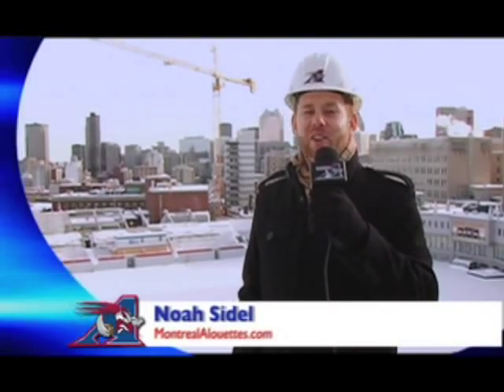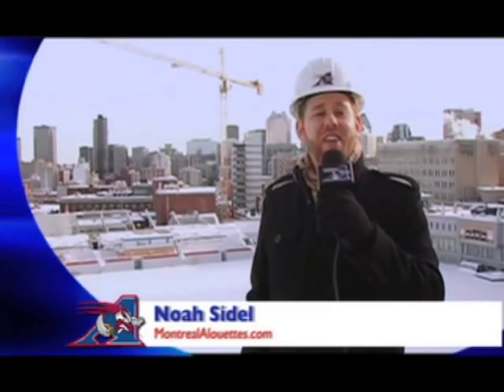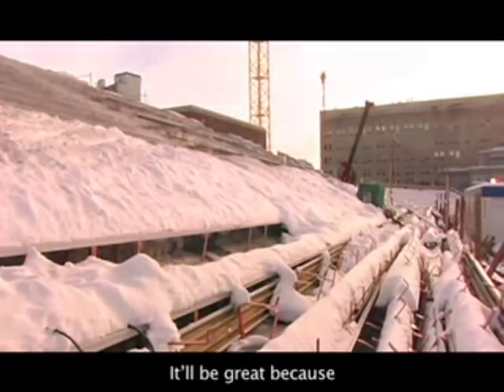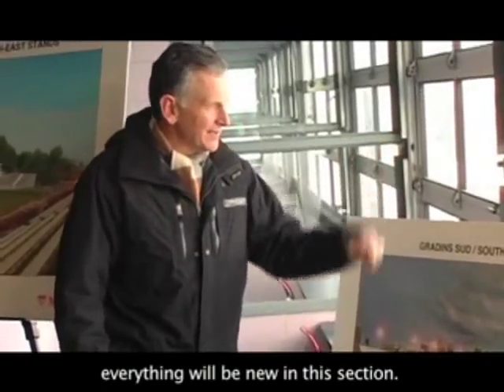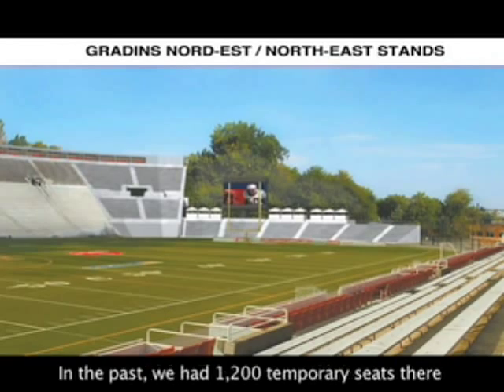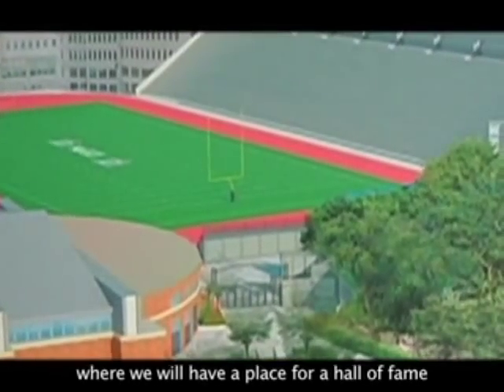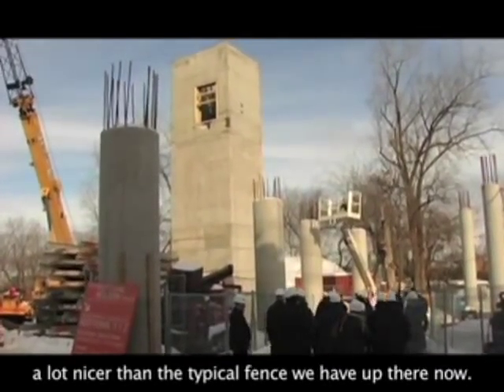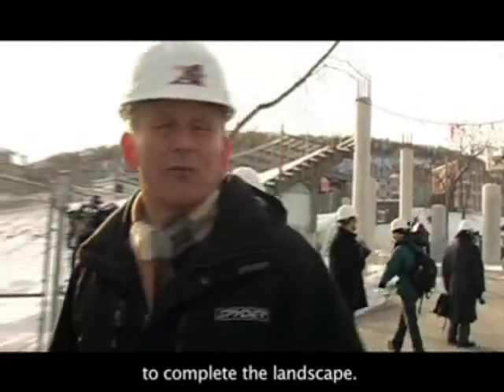Stade Percival Molson Stadium - en construction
Larry Smith parle de la rénovation du Stade Percival-Molson / Larry Smith gives a tour of Percival Molson Stadium under construction